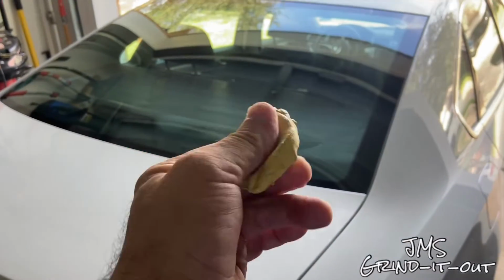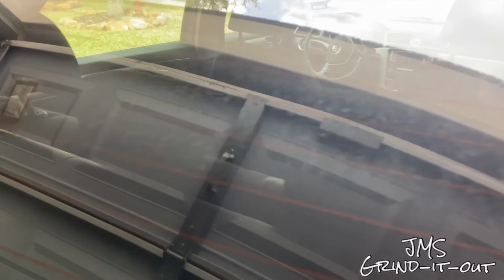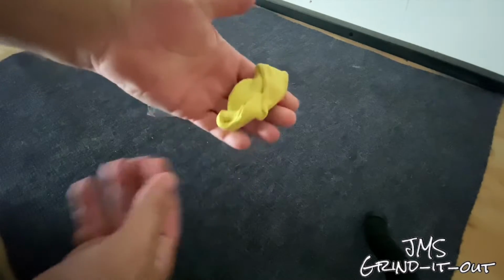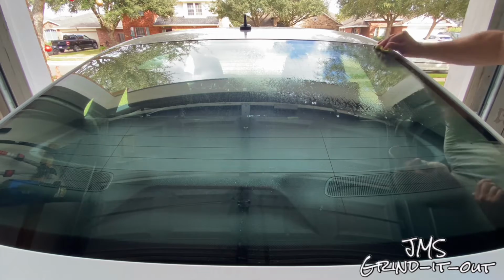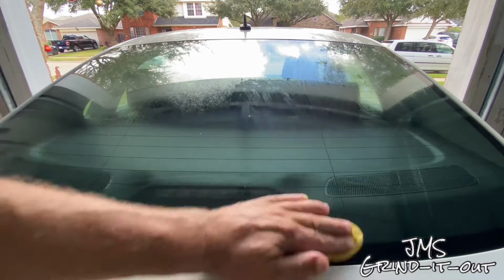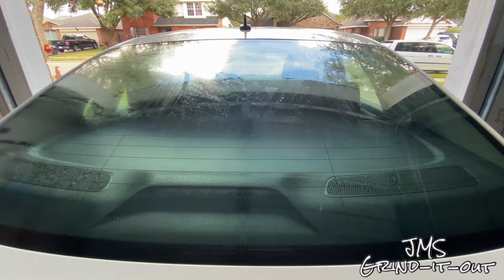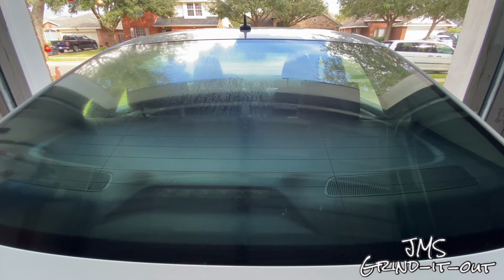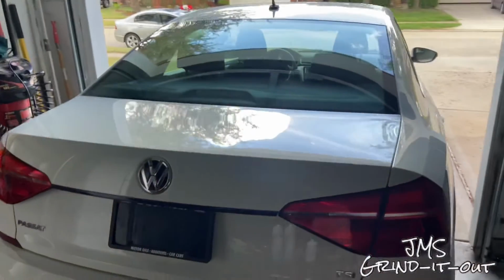How To Clay Bar Your Car Windows/Windshield-Remove Contaminants For Amazing Shine 😎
Clay bars can remove contaminants from your windows leaving them smooth and beautiful.  This is a simple process using lubricant and clay.  Improves the look and feel of your car windows.  Easy instruction and supplies you’ll need to complete this job.

Clay Bar Kit - Chemical Guys